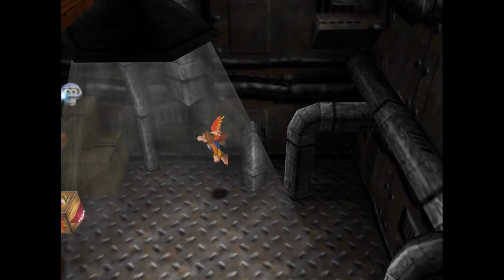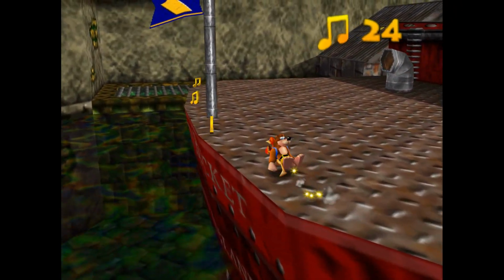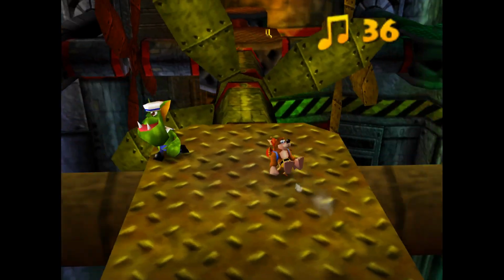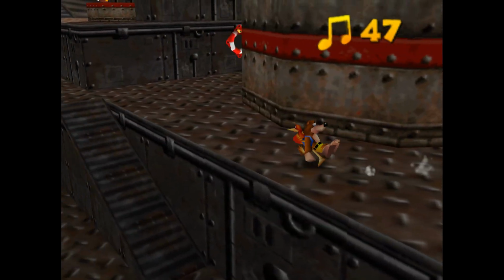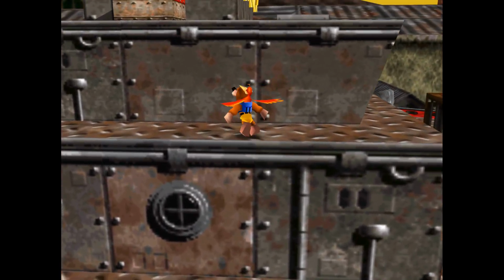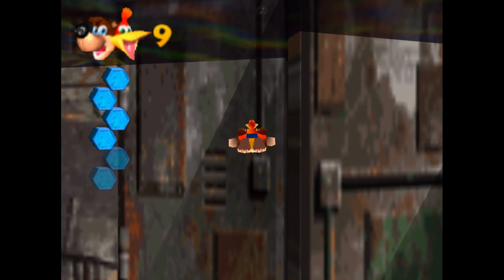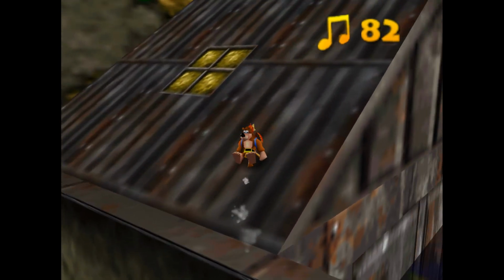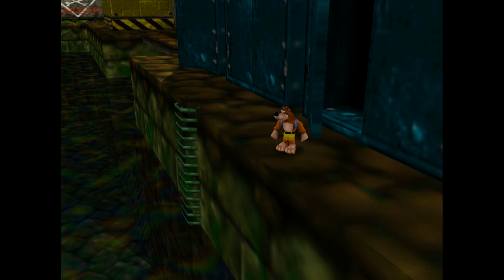How to Collect All Music Notes on Rusty Bucket Bay - Banjo Kazooie Complete Music Note Guide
In this part of our Banjo Kazooie Complete Music Note Guide we take a look at the second to last level - Rusty Bucket Bay. Be careful on this stage as the water will suffocate you even when you're on the surface, and watch out for the engine room, which has ended many of my music note runs.